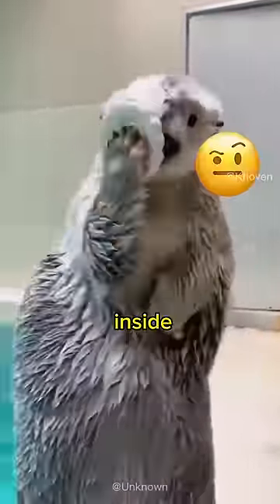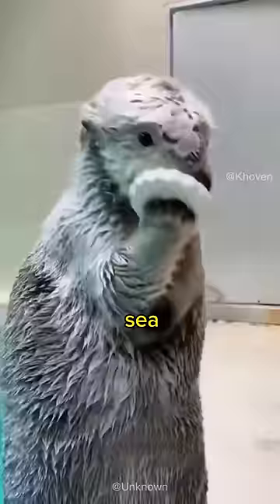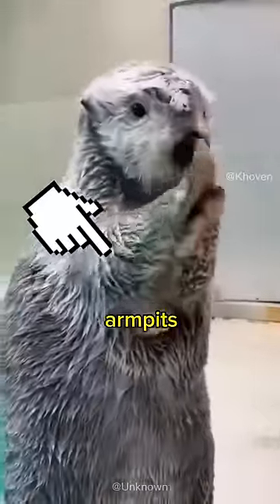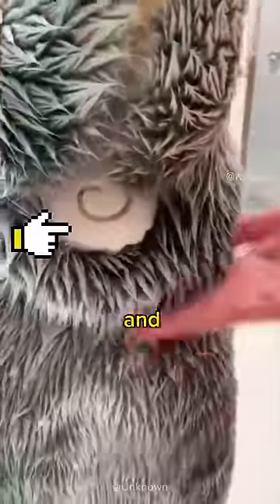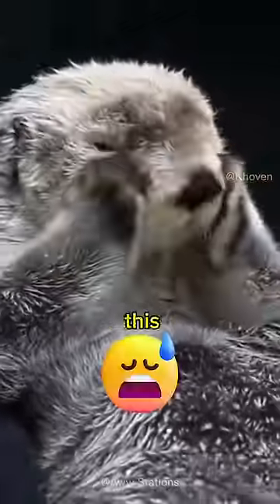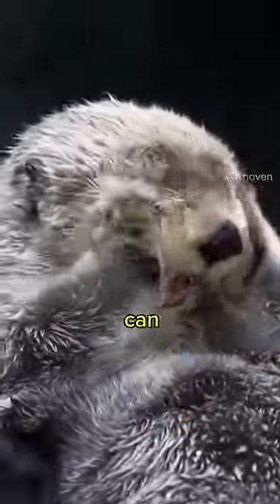This sea otter can hide a lot of things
This sea is the master of hiding things.